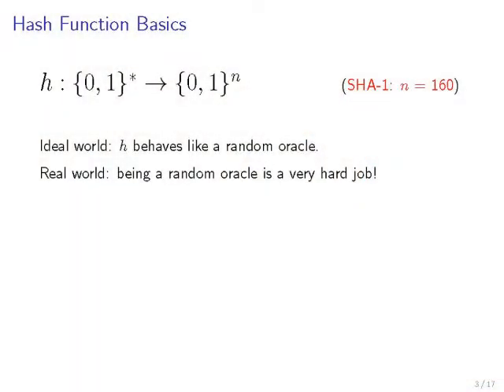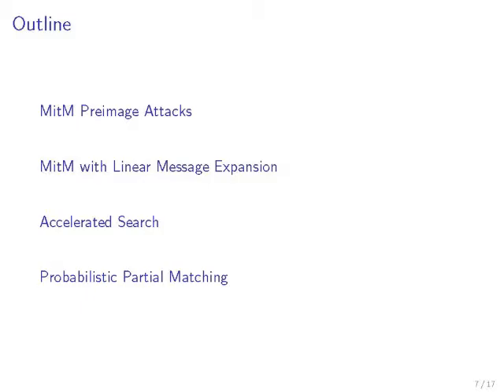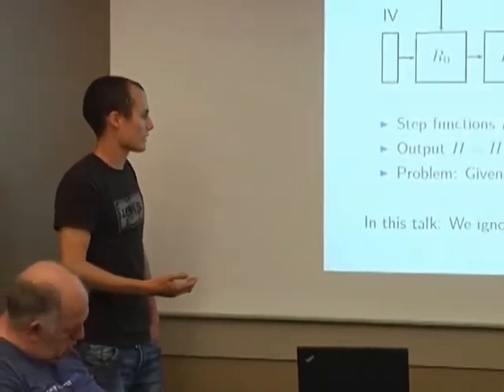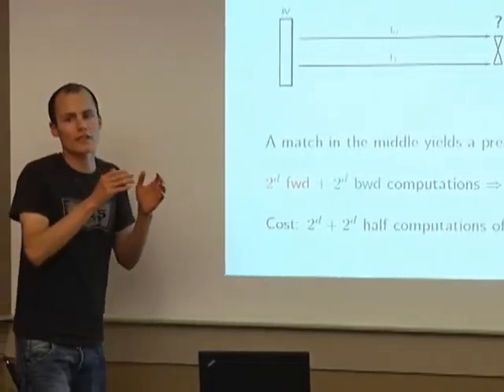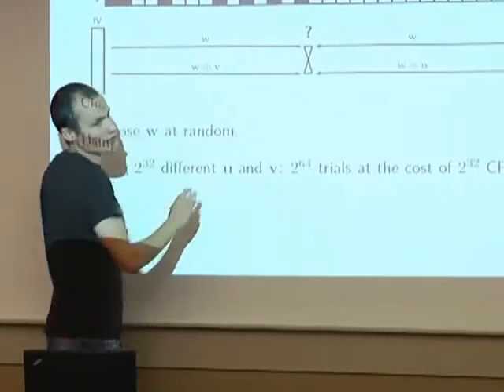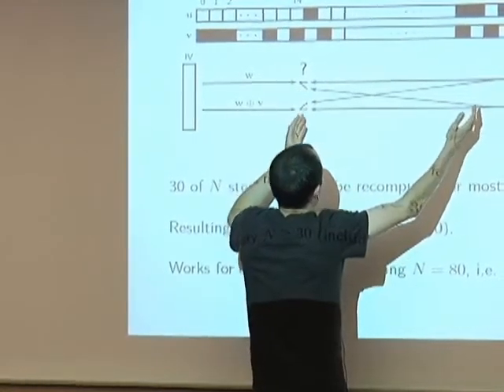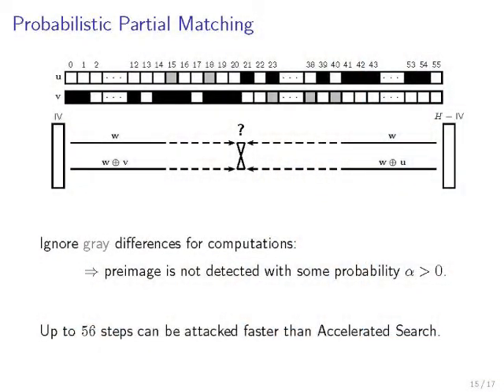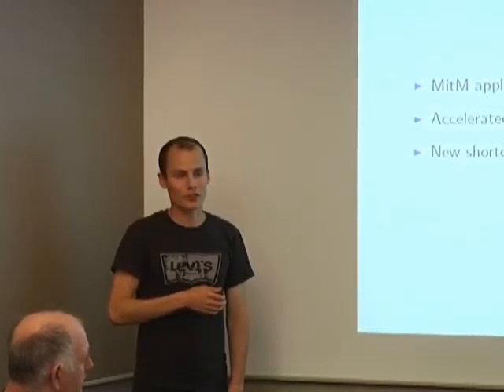On the Preimage Resistance of SHA-1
We show that preimages of SHA-1 can be computed at the cost of 2^159.3 compression function computations.  For variants with a reduced number of steps we obtain significantly faster attacks than previously known.  The best previous attack was on 48 (of 80) steps with a complexity of 2^159.3.  Our attack on this variant has complexity 2^152.1.  The new results heavily rely on the linear message expansion and the low diffusion of the step transformation. The techniques in this paper apply to any hash function with linear message expansion.  In the talk we will provide a general introduction to meet-in-the-middle preimage attacks on hash functions.